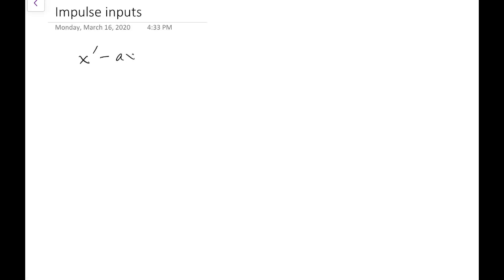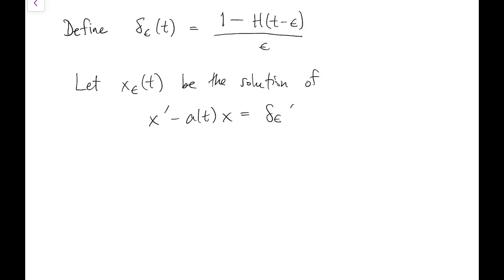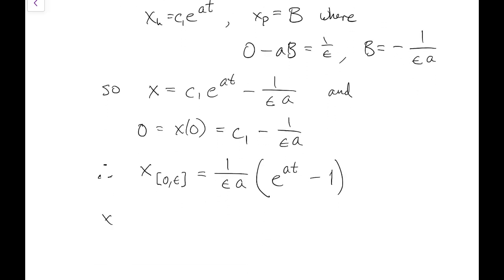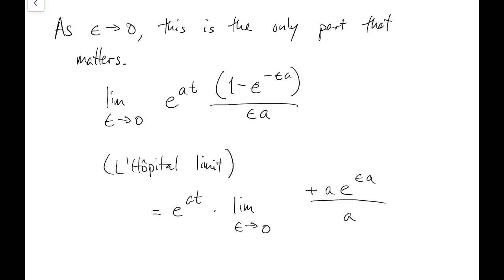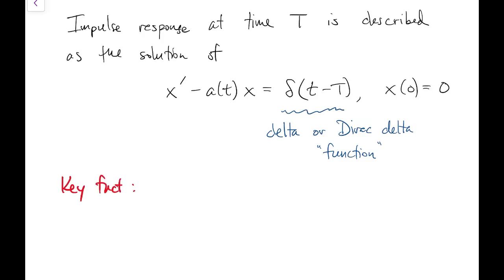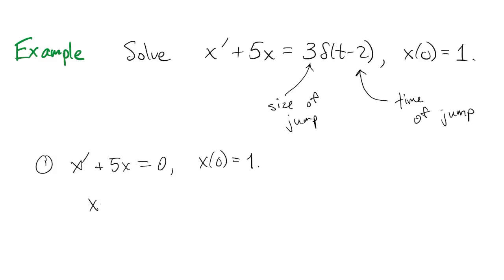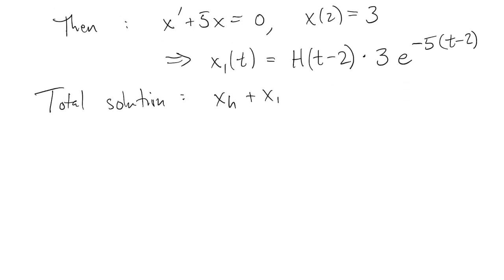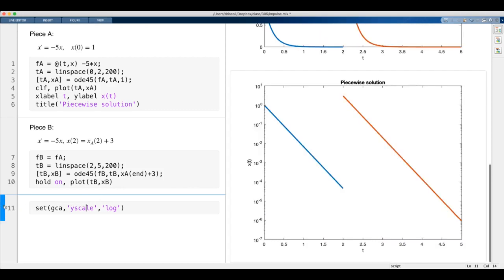Impulse response in 1st order ODEs